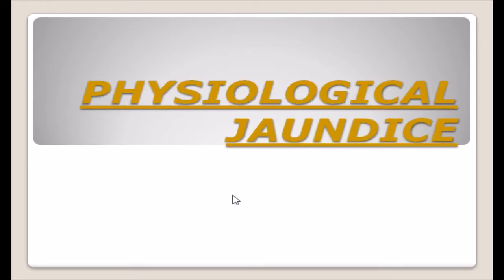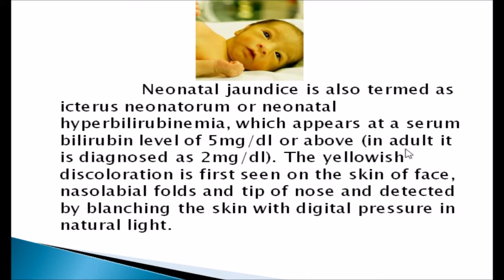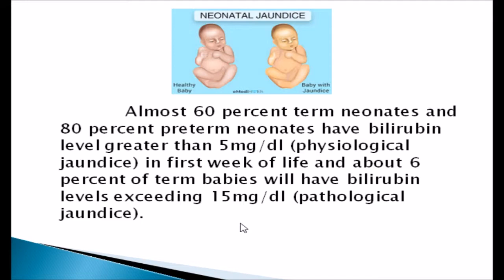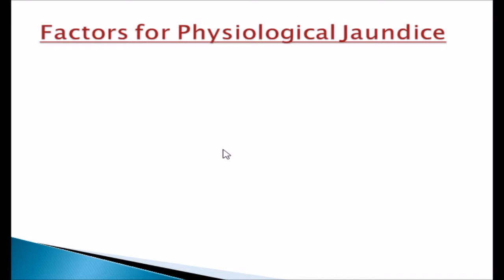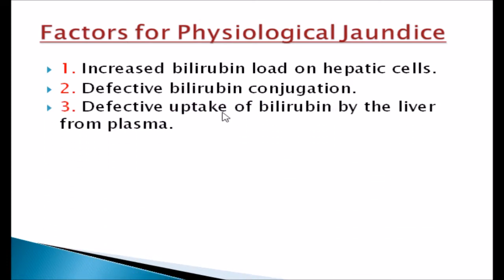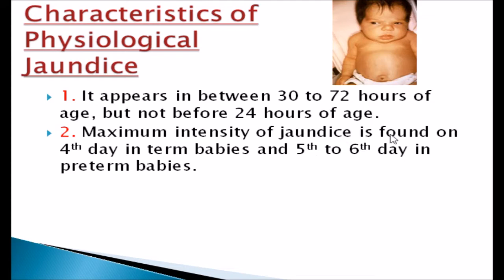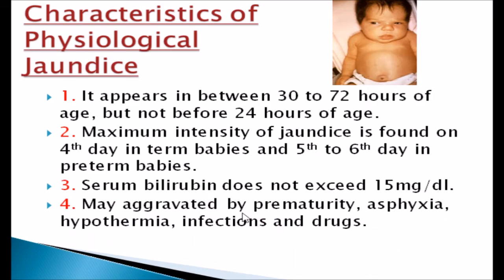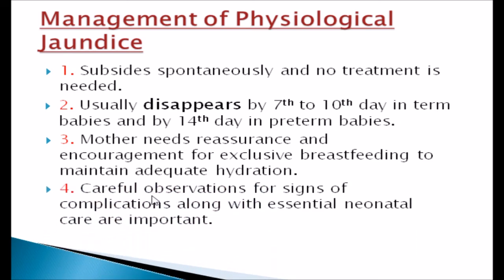Physiological Jaundice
Physiological jaundice is a common type of neonatal jaundice. The factors, characteristics and management of physiological jaundice are described here for short note.